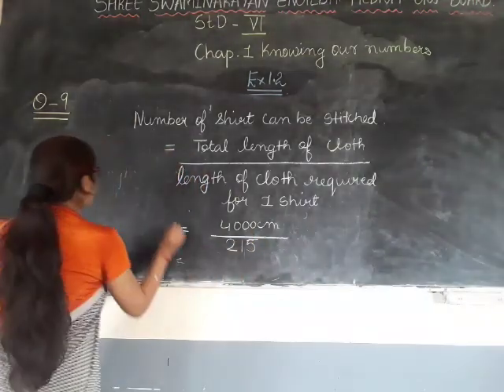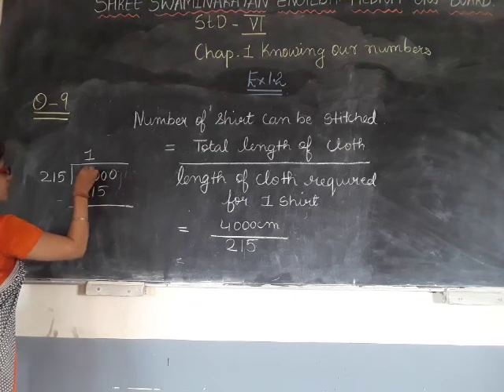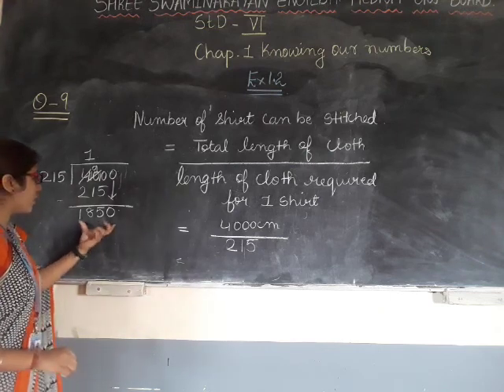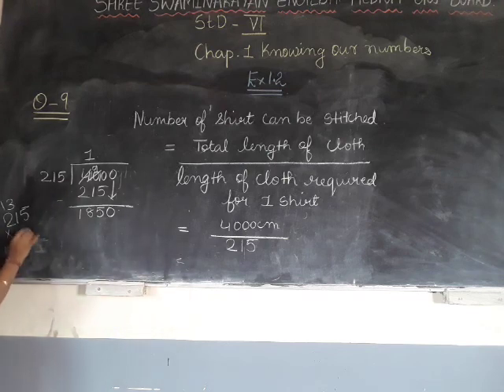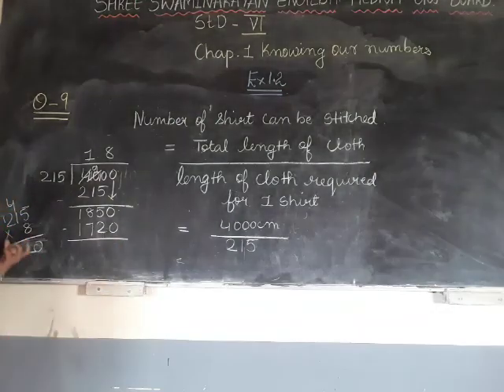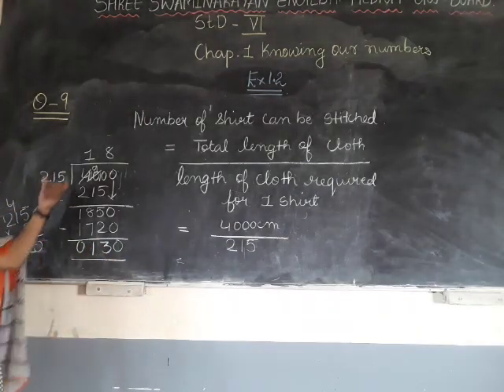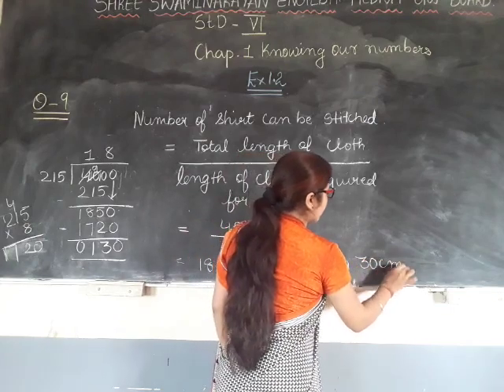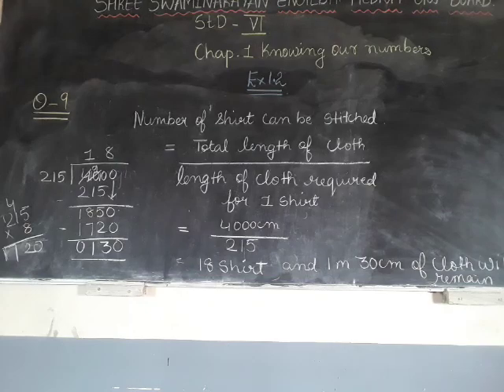STD 6 Maths Ex 1 2 part 12